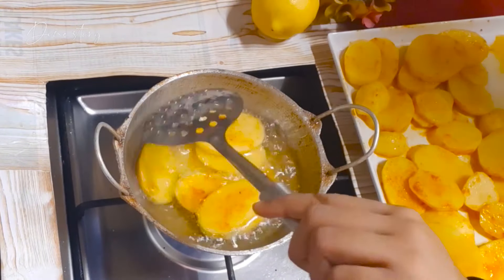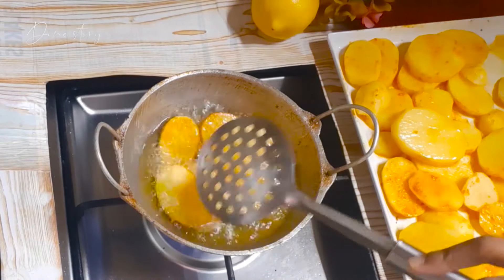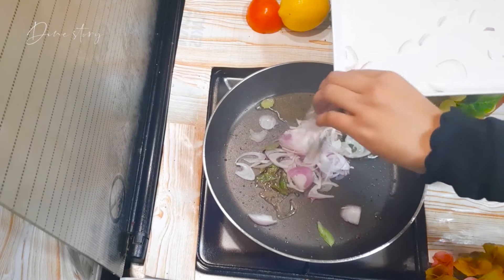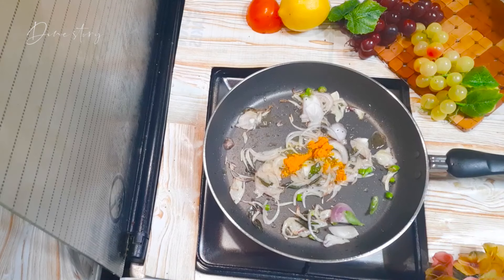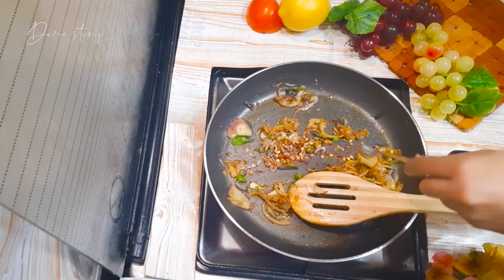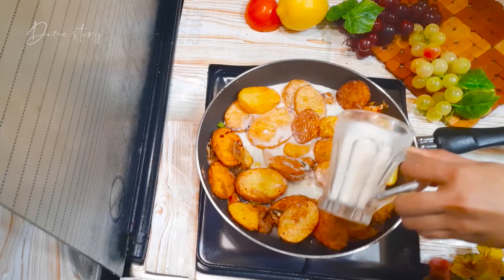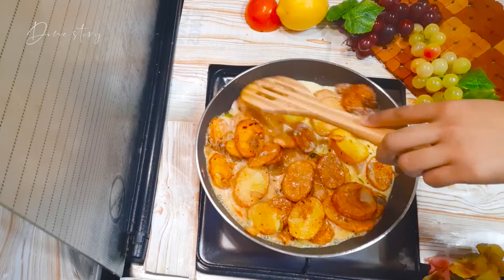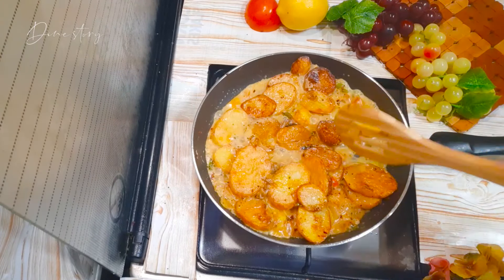Simple Potato fry recipe | Potato Curry in Restaurant Style | Aloo Fry Recipe | Easy Potato Curry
In this video we will see how to make crispy potato fry recipe. In this potato fry we are going to make potatoes and they are going to be flavored using ingredients in a common household and without using any sauces. This is a great recipe for appetizer as well as it can be an excellent side dish for rice.

Follow us from other social media and get our update. Follow the bellow link
) to join our facebook group to share your recipes and cooking